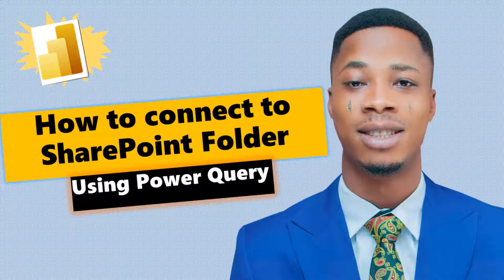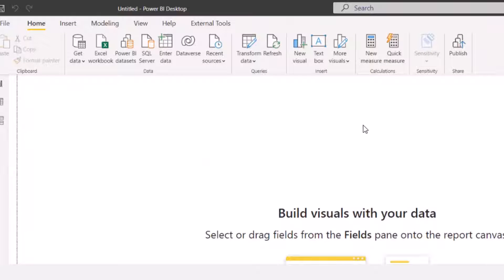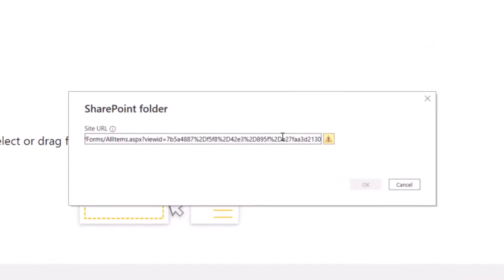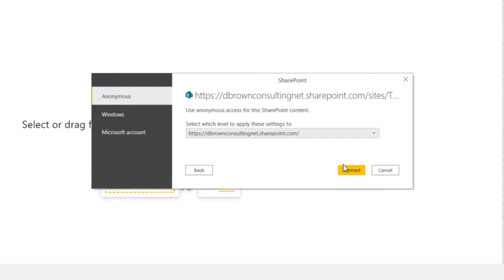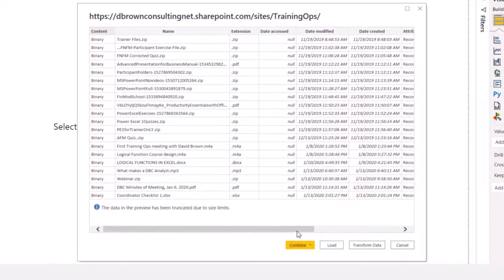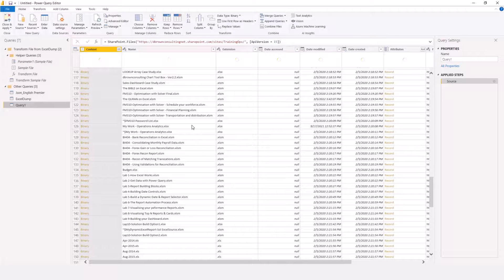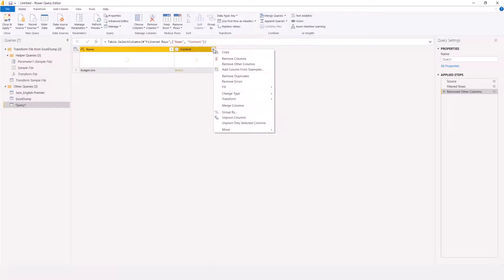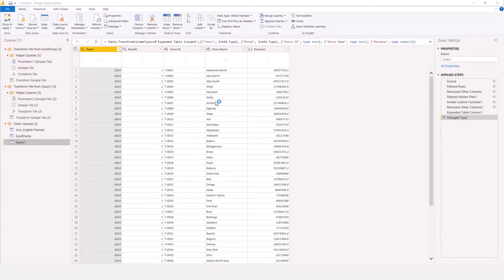How to Connect to SharePoint Folder Using Power Query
This video shows how to connect to Sharepoint Folder Using Power Query in Power BI/Excel